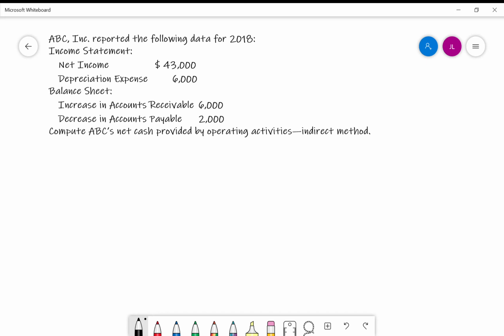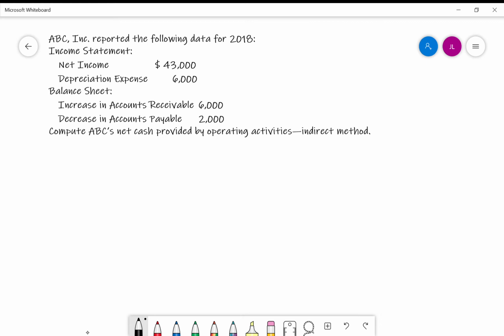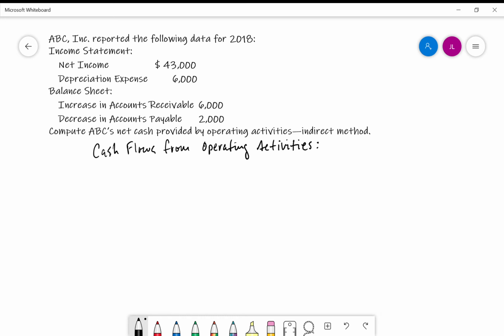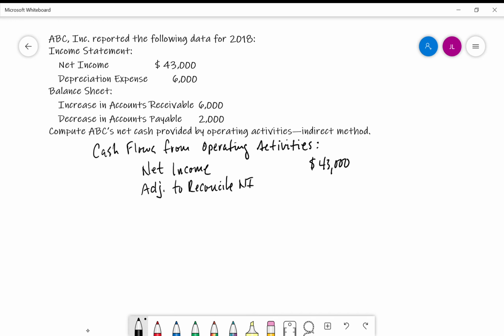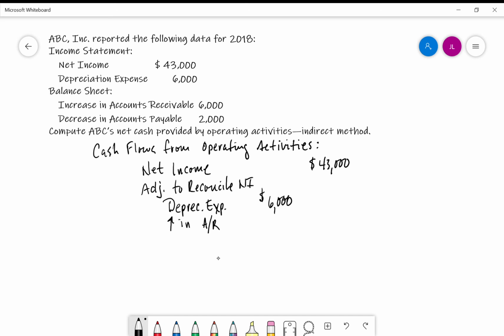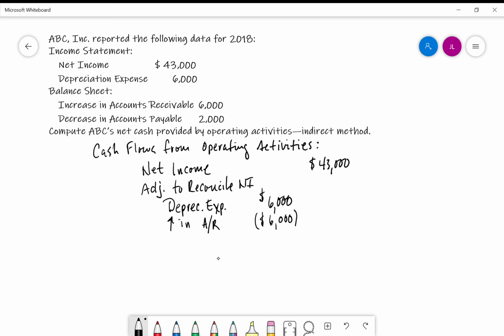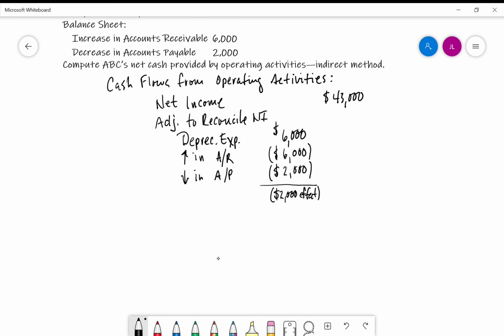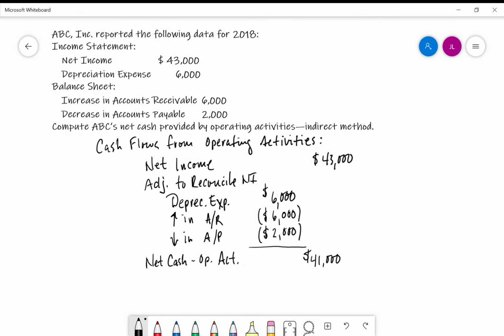Accounting - Indirect Cash Flows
A little introductory clip of calculating cash flows using the indirect method.